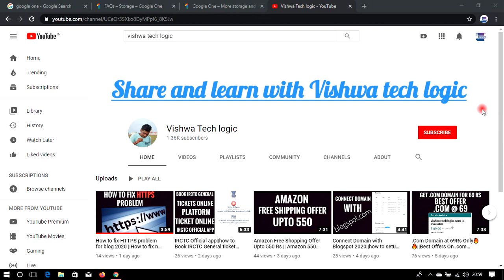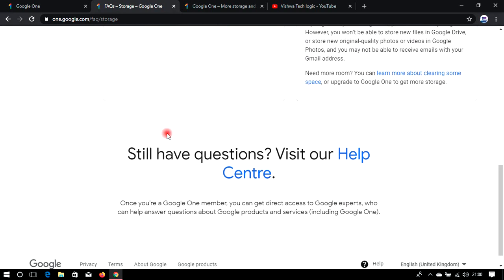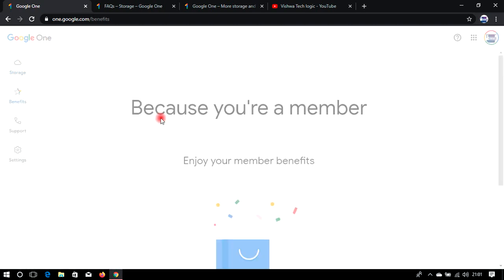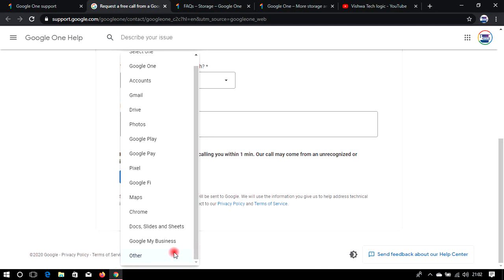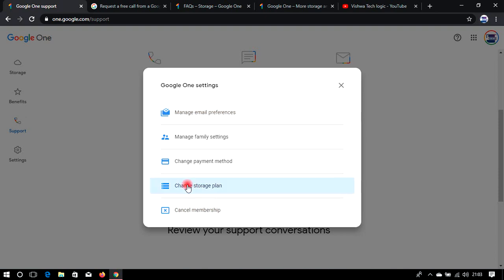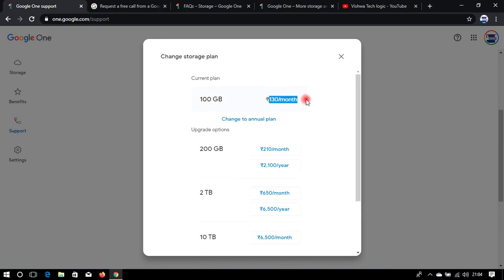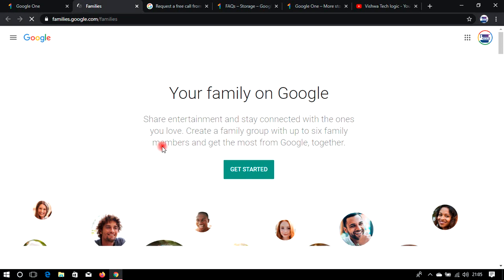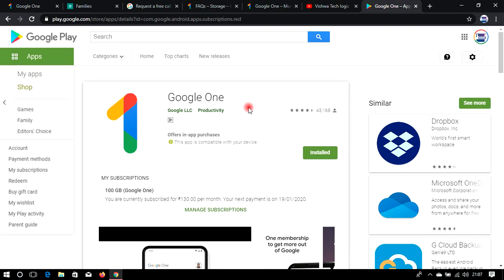What is google one || Benefits of Google one membership || How to upgrade Google Drive Storage